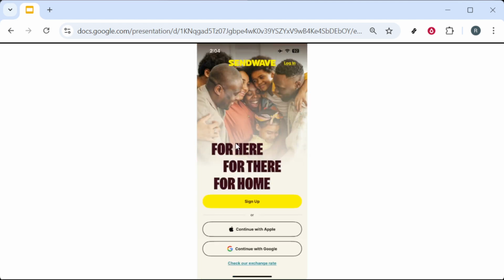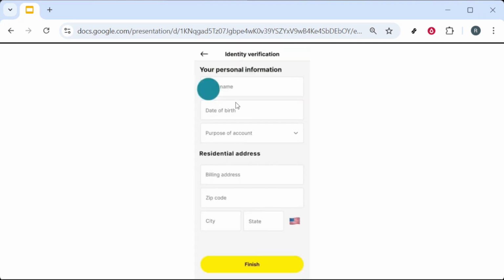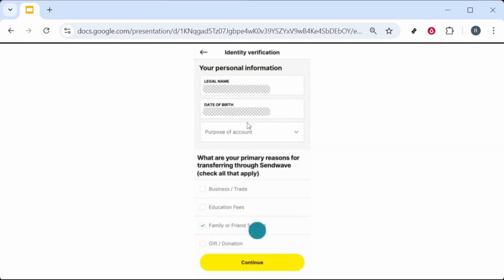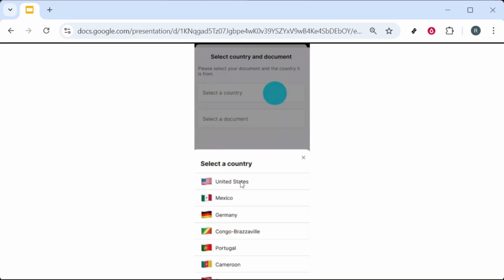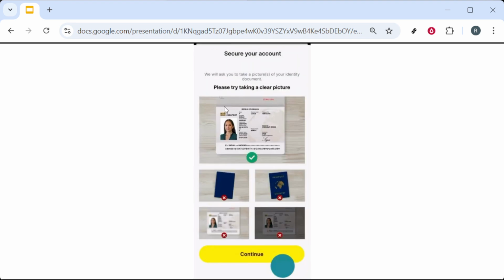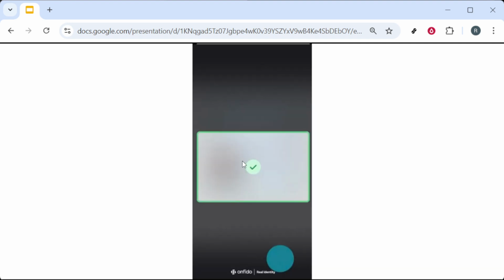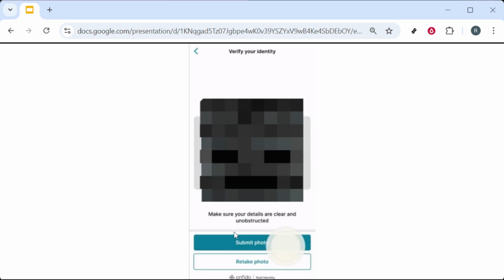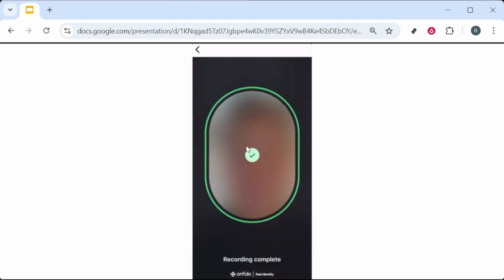How To Receive Money Via Sendwave | Fast Way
Sendwave makes it simple to receive money directly from friends or family abroad. The process happens automatically once the transfer is completed. Follow these quick steps to confirm and access your received funds.
✨ Steps include:

💸 Make sure your Sendwave account is verified.

📥 Wait for the confirmation message from the sender.

🏦 Open your account or wallet to confirm the received amount.